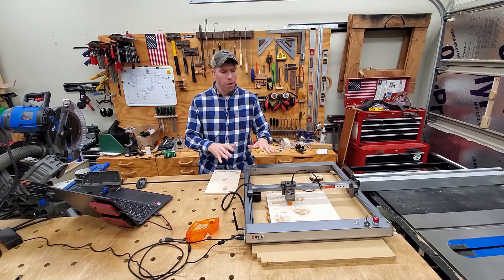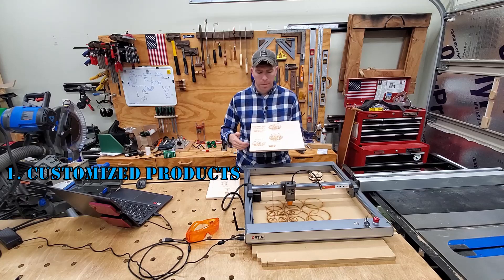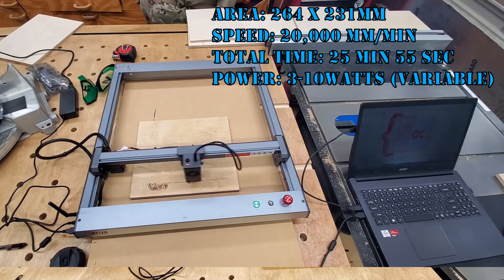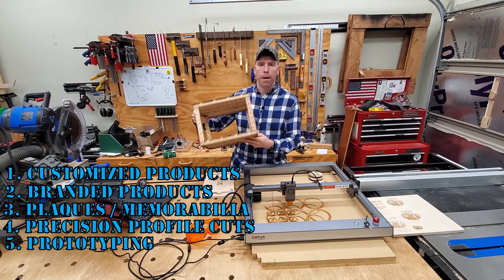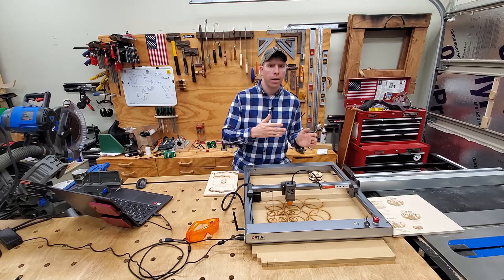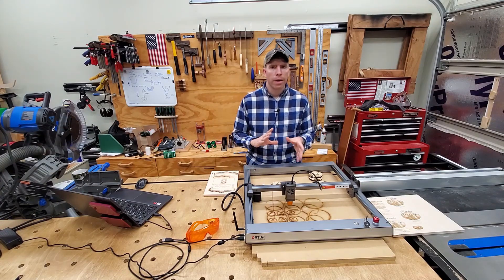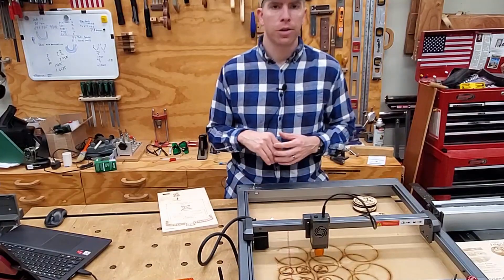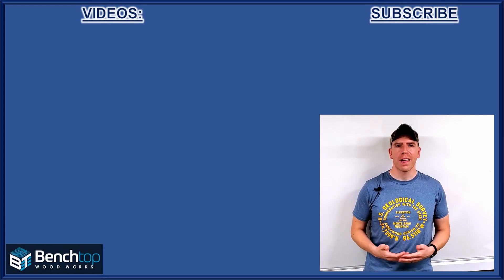Is a laser engraver a good investment? // The fastest engraver I've ever used!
In this video I test out the 10watt OturLaserMaster3 diode laser engraver and put it through its paces. Spoiler it is the fastest laser I've ever used! Ever wondered if a laser engraver is worth the initial cost? I also show you how to immediately add value to your workflow through 6 ways to make money with a laser engraver through
1.  Customized Products
2. Branded Products
3. Plaques & Memorabilia
4. Precision Cutting
5. Prototyping
6. Simultaneous Work (automated employee)

⇩⇩ LINKS TO CHECK OUT!!! (Plans, Resources, Website & More) ⇩⇩

Additional Description:
The laser engraver features a 10W diode laser, automatic focus standoff, air assist, and a large cutting area. This has an insanely fast engraving speed for a diode laser stated as 20,000mm/min. I've experienced very high quality engraving and some very fast cutting for a diode laser. This machine is on par speed wise with a CO2 laser that I've used and absolutely blows my old 5W laser out of the water. This video is not sponsored, but the engraver was sent to me for testing and in exchange for a video but all opinions are my own. I have been using LaserGRBL as my primary free software.

Chapters:
00:00 Introduction
01:30 Three Business Trade-Offs
02:07 Highly Custom Products
03:06 Branded Products
03:55 Plaques and Memorabilia
06:01 Precision Cutting, Templates and Parts
06:57 Prototyping
07:32 Simultaneous Tasks
08:27 Pros of Otur Master 3
10:19 Cons
14:05 My current engraver and software setup